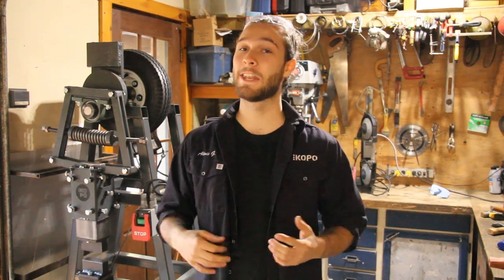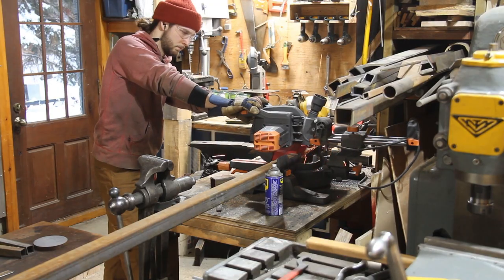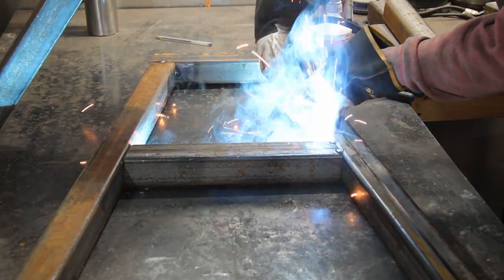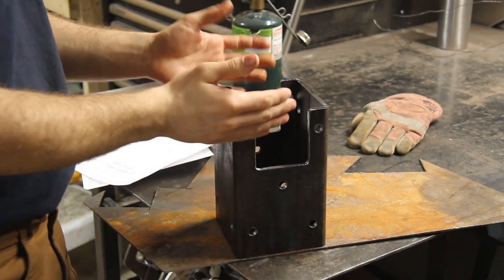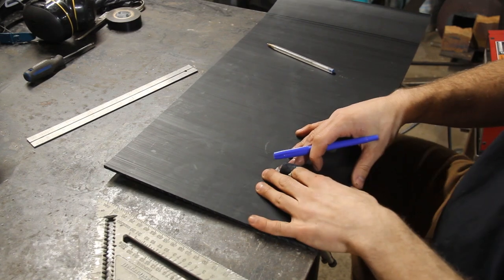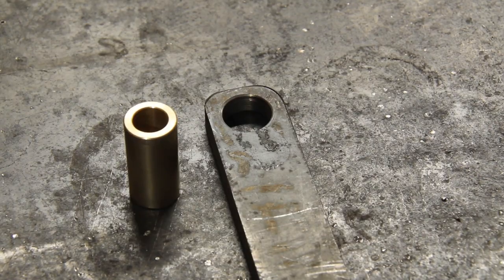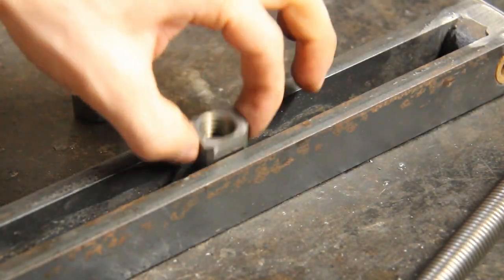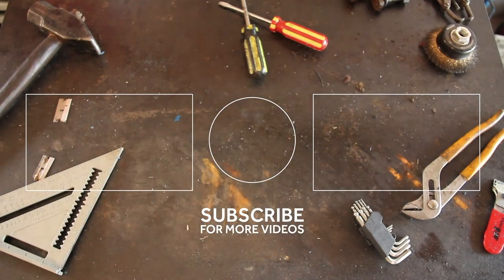Building a DIY POWER HAMMER | Part 1 | WITH PLANS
⬇⬇ Get the PLANS here: ⬇⬇

This is Part 1 of a 3 part series where I build my Own 50lb Power Hammer.
Overall, the project cost me about 1500/1900USD and I'm super satisfied with the result!

If you have any questions about this project, please leave them in the comment section.

ITEMS USED:
Diablo metal blade
Paddle Switch
Welding Helmet
Evolution Miter Saw

TOOLS/MACHINES:
3M - Noise Cancelling Headphone
3M - Respirator
Makita - Drills
Steel Parallel Set
DeWalt - Angle Grinder
Penetrol Additive
Kleenguard - Safety Glasses
Milwaukee Band Saw
Linseed Oil
Evolution Miter Saw
SamN Stain
Milwaukee 18 Gauge Brad Nailer
Gorilla wood glue

CAMERA GEAR :
Canon 60D
128g Memory card